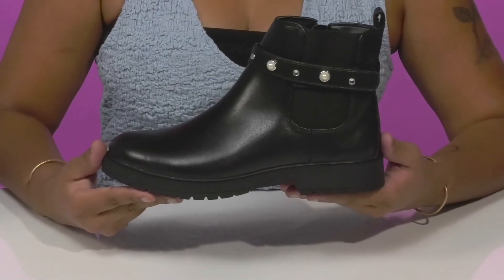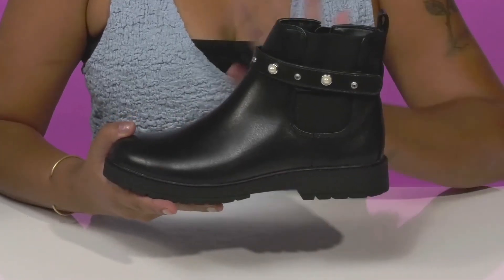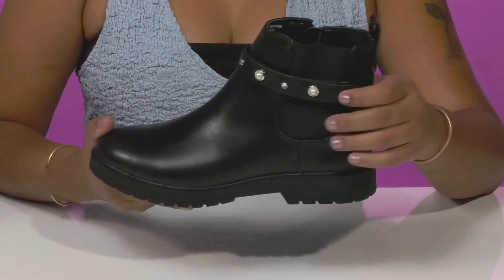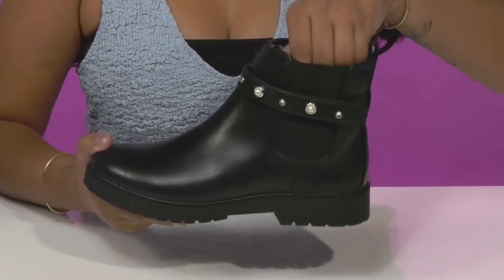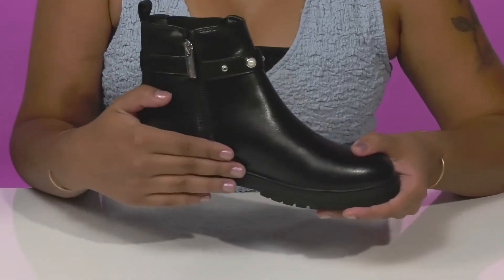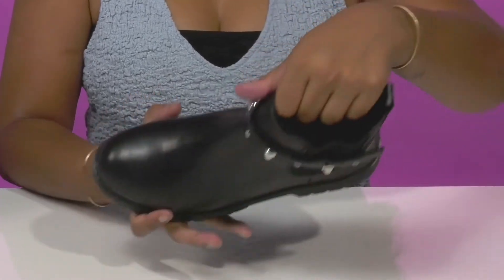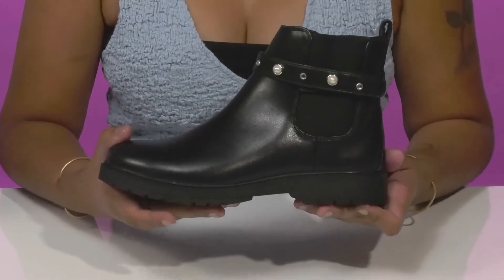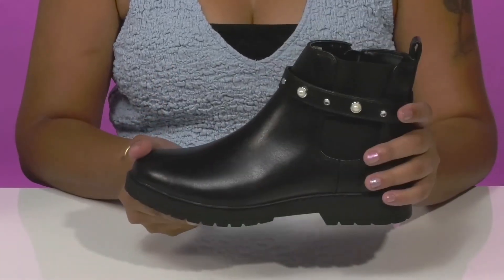Marc Fisher Kids Jade Strap (Toddler/Little Kid/Big Kid) SKU: 9805639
Dress them up in a chic style by opting for the Marc Fisher&reg; Kids Jade Strap boots.
Ankle-length boots featuring lustrous man-made and textile upper.
man-made lining with a cushioned footbed.
Round toe silhouette.
Rivet-studded ankle strap with hook-and-loop closure.
Side zippered closure.
Elasticized side panels for easy on and off.
Durable man-made outsole for added traction.
Imported.